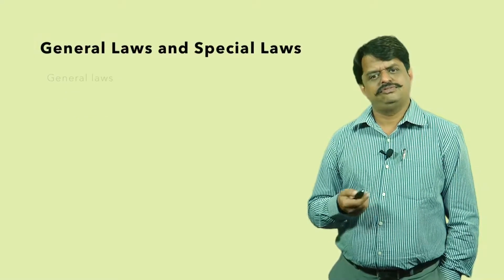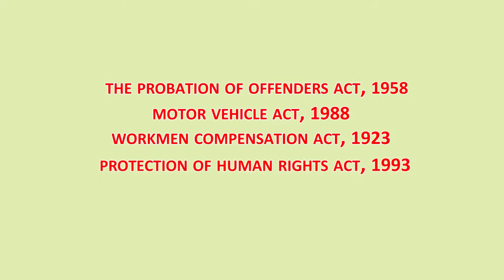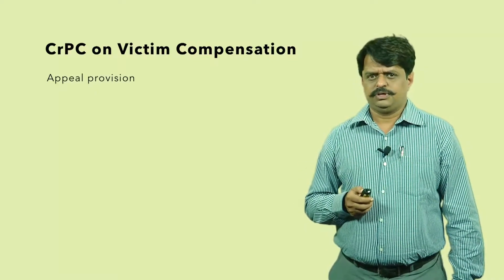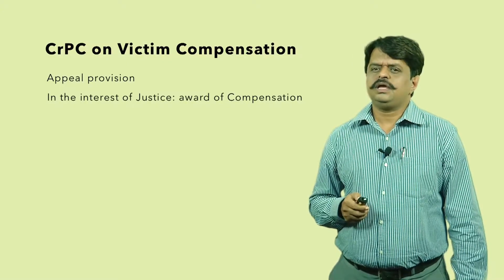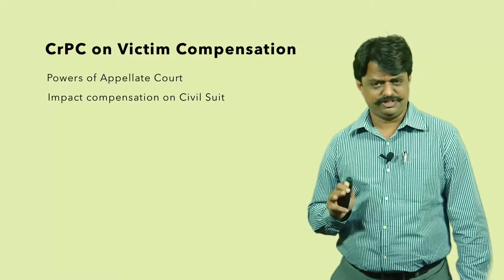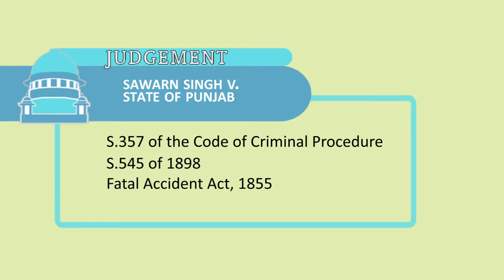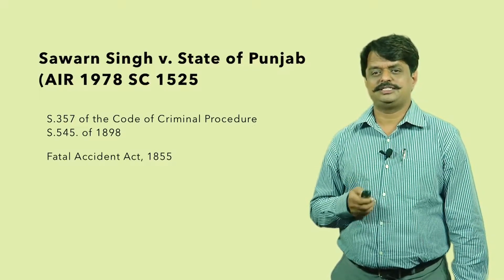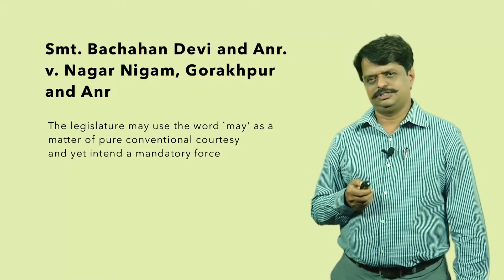Module 30 ATJ and Victims 02